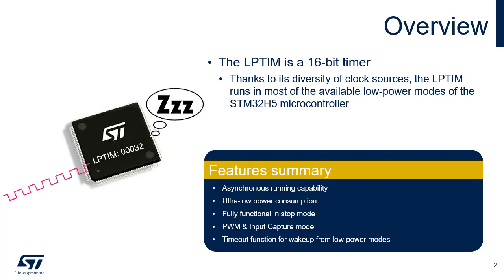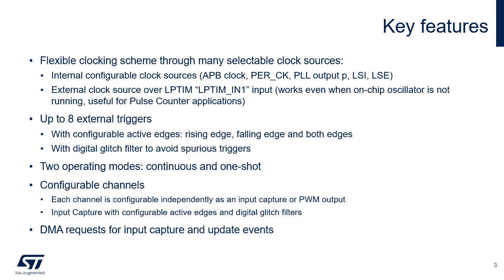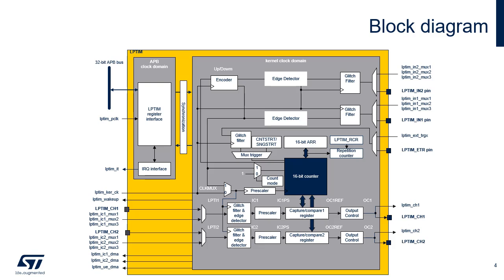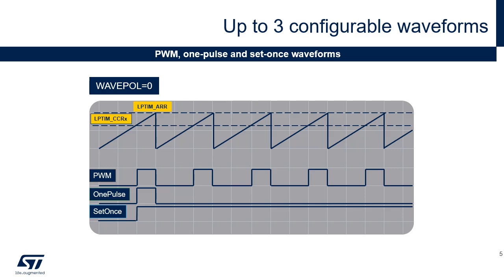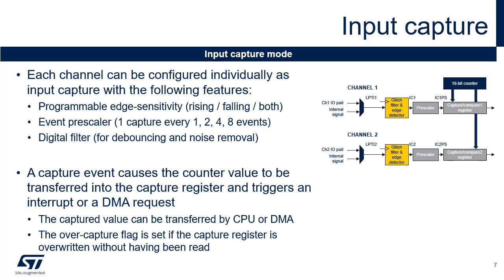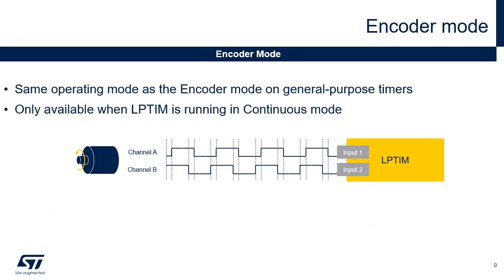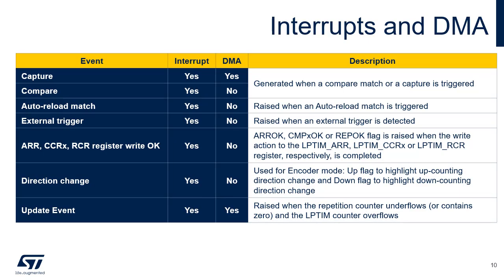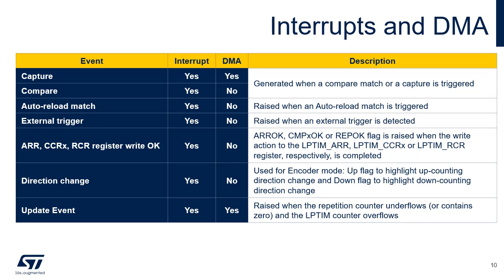STM32H5 MCU Series - Peripheral-Low Power Timer (LPTIM)